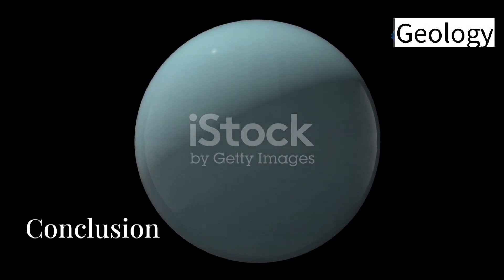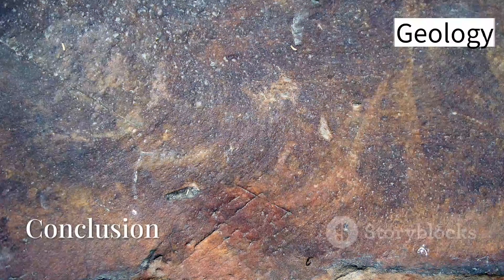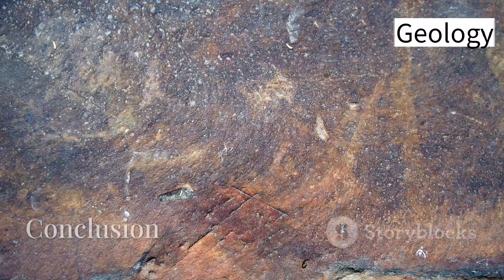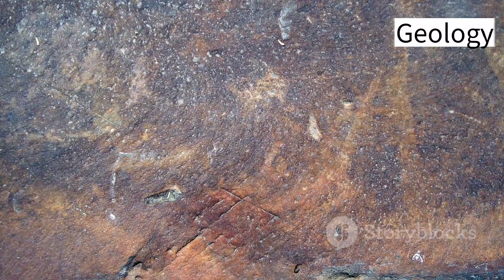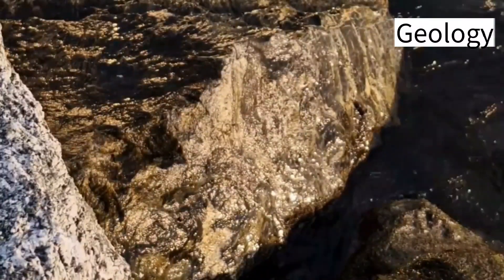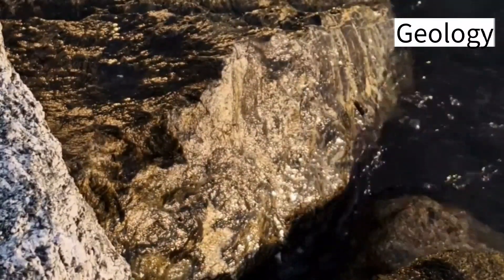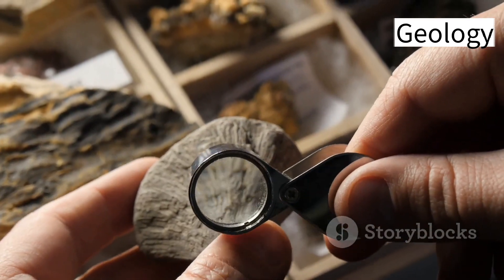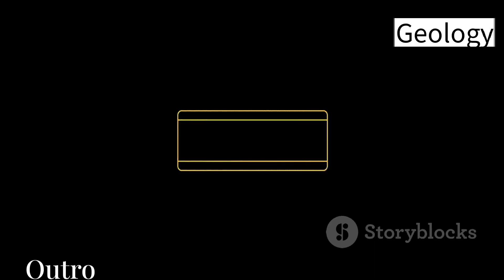Uncovering Schist: A Deep Dive into This Sparkling Metamorphic Rock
Schist is a stunning metamorphic rock that stands out for its glittering surface and easily visible layers. In this video, we take a deep dive into the fascinating world of schist—exploring how it forms, what it’s made of, and where it can be found. Schist develops under intense heat and pressure, typically from the metamorphism of shale or other sedimentary and igneous rocks. Over time, minerals like mica, chlorite, and garnet realign into parallel layers, creating the rock’s distinctive foliated texture.

One of the most interesting aspects of schist is its mineral composition. Mica schist sparkles due to the abundance of mica minerals, while garnet schist contains beautiful red garnet crystals that add to its visual appeal. These mineral variations not only make each schist unique but also help geologists understand the conditions under which the rock formed.

In addition to its scientific importance, schist is used in construction and landscaping. Its layered structure allows it to be split into slabs, making it a popular decorative stone. However, because it breaks along planes of weakness, it’s not as durable as some other rocks for heavy-duty applications.

Throughout the video, we’ll compare schist with other metamorphic rocks like slate, gneiss, and quartzite. You'll learn how to identify schist in the field, what features to look for, and how to distinguish it from similar-looking rocks. Through animations, diagrams, and real-world examples, we bring the story of schist to life in an easy-to-understand way.

Whether you're a geology student, a teacher, or just someone who loves learning about the Earth, this video will provide valuable insights into one of the most eye-catching rocks in the metamorphic family. Join us on On The Earth as we explore the glitter and geology of schist!